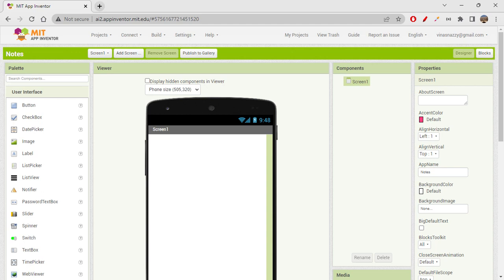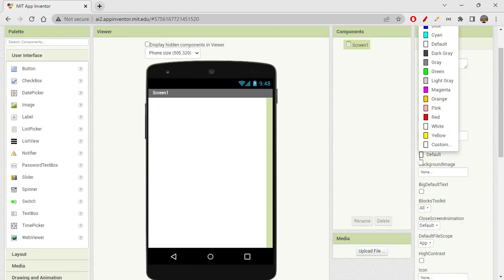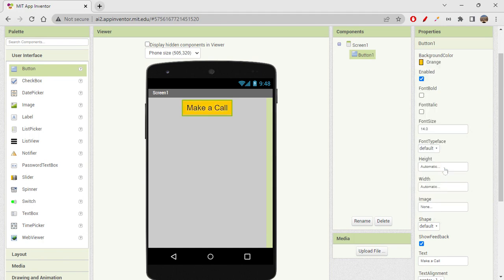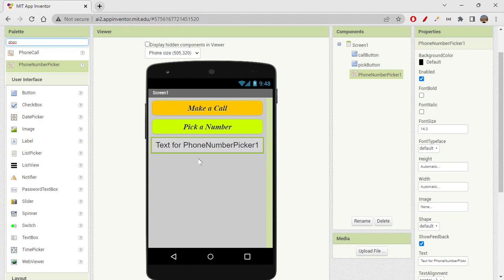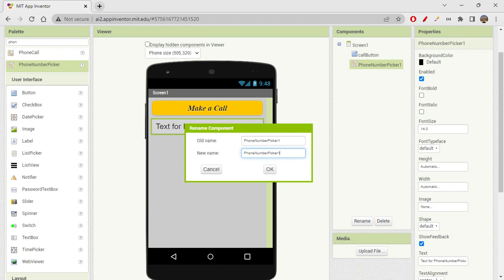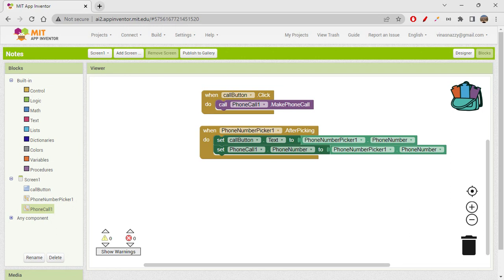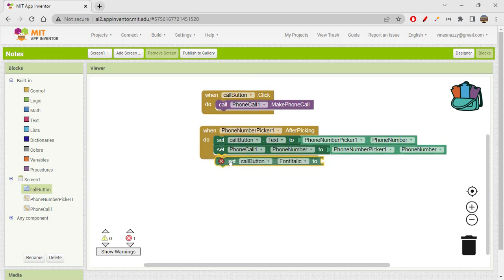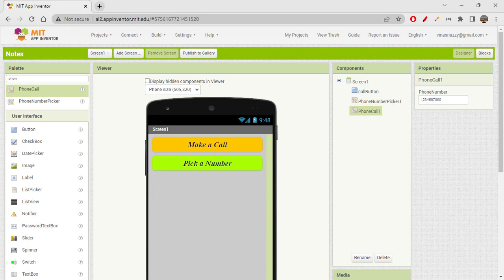Calling App in MIT App Inventor using Phone number picker and phone call components